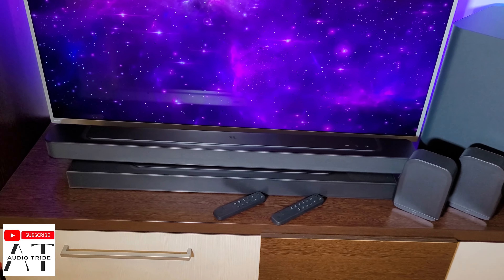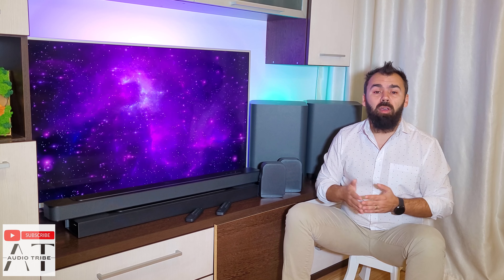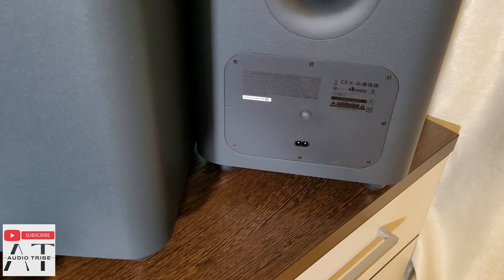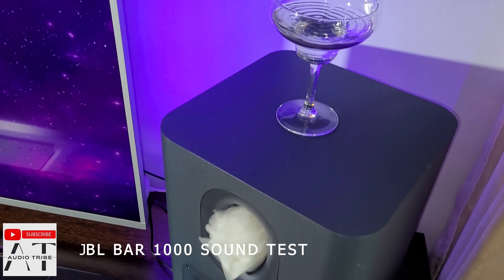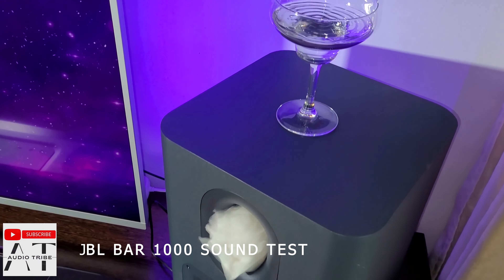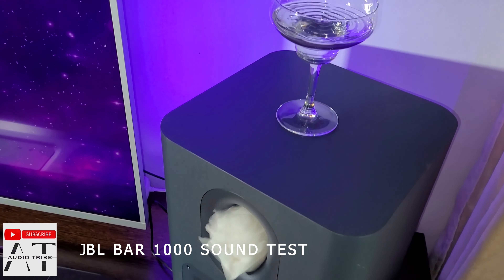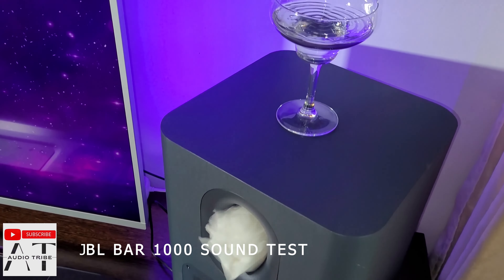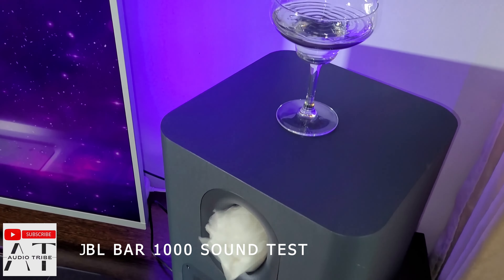Cross-comparison between JBL BAR 500 and JBL BAR 1000 Soundbars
JBL BAR 1000 VS JBL BAR 500
JBL BAR 1000 vs 500
JBL BAR 500 VS JBL BAR 1000
JBL BAR 1000 vs bar 500